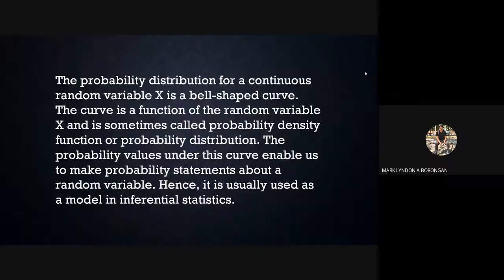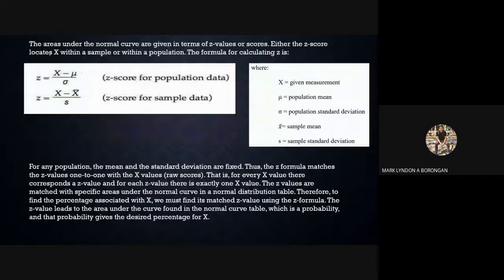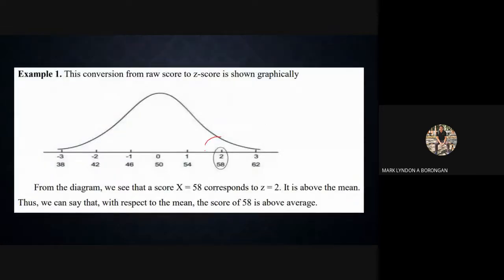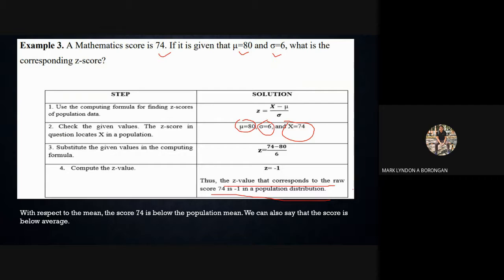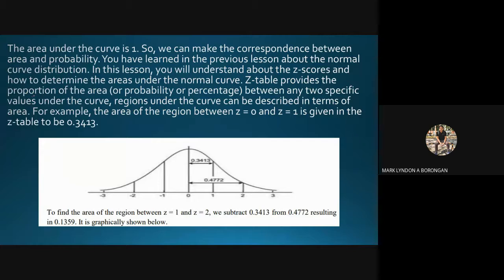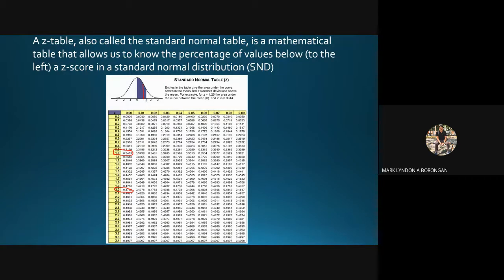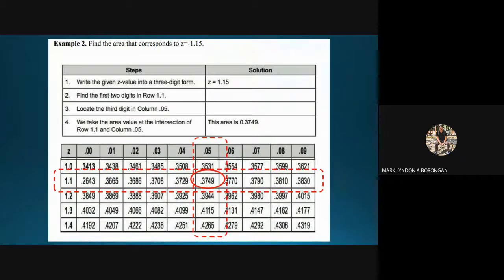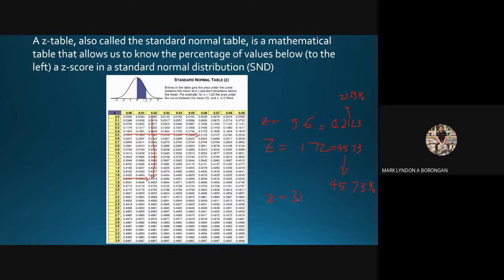Understanding the Normal Curve Distribution and the Z scores and Identifying Regions of Areas Under